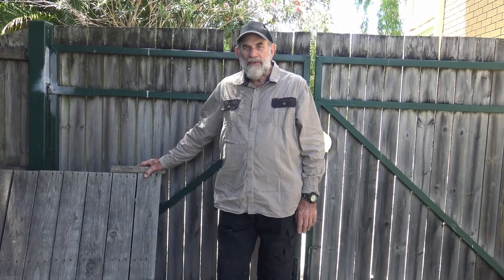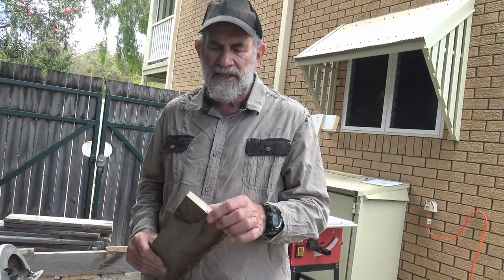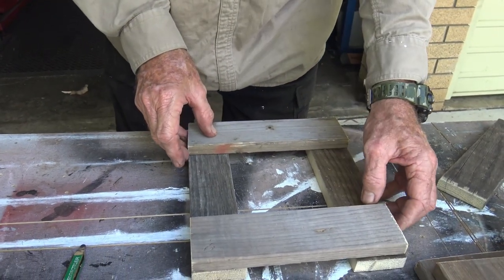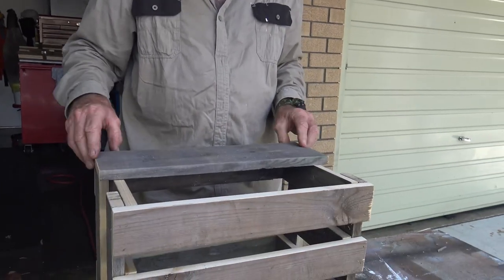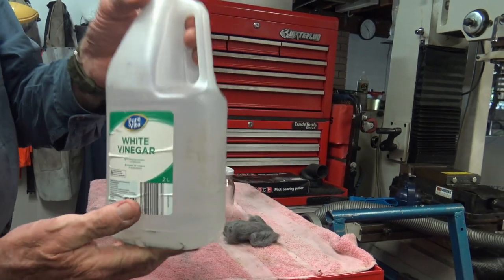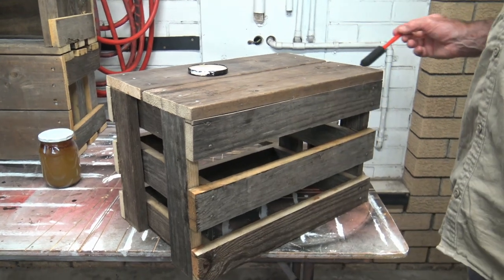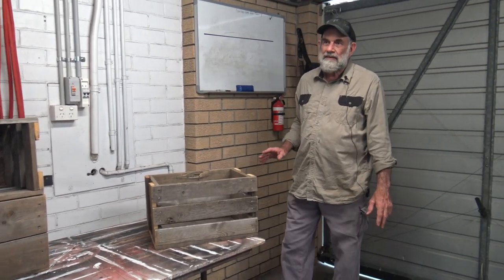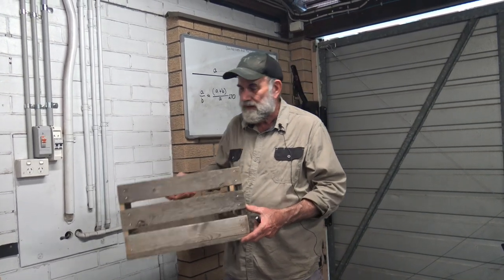Pallet Wood Crates | Making New Wood Look Old & Golden Rectangle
Some wood pallets are difficult to pull apart. The floor boards on the pallets used in this video would splinter and shatter if levered up in the usual fashion. The only way to deal with them was to cut out the wood flooring in short lengths, which limited what they could be recycled into. To the rescue came a project to make a series of heavy crates in the traditional fruit box style, but the crates need to look old. Thus, having made the crates, the cut surfaces were treated with first a black tea solution and then a steel wool in vinegar solution, which resulted in these having a similar patina to the old wood. The project dictated approximate dimensions for the crates, and the side height and width were determined using the golden ratio inspired golden rectangle.

Chapters
00:00 Introduction
01:15 Pallet cut-up
03:05 Problem with these pallets
05:20 Crate components
05:40 Making the crate
11:50 Making new wood look old
19:15 Golden ratio
20:55 Golden rectangle
22:00 Golden rectangle application to crate making
24:30 Conclusion